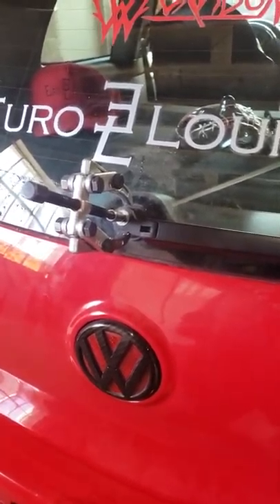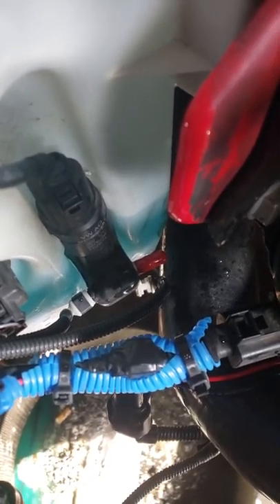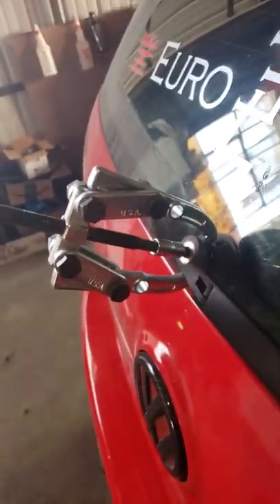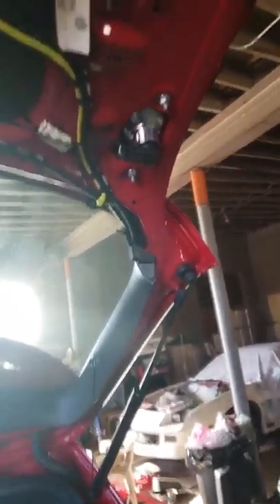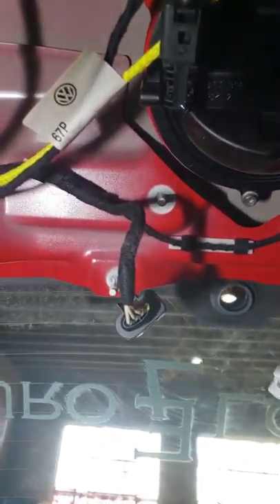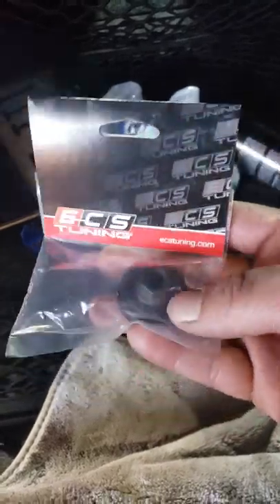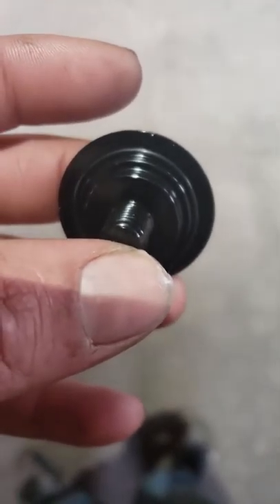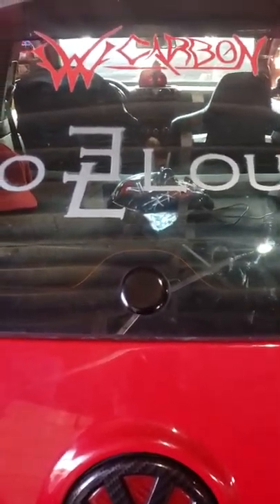Mk5 gti rear wiper delete & eliminated rear window fluid spray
ECS Tuning Rear Wiper Delete. Disconnected and blocked off rear spray.